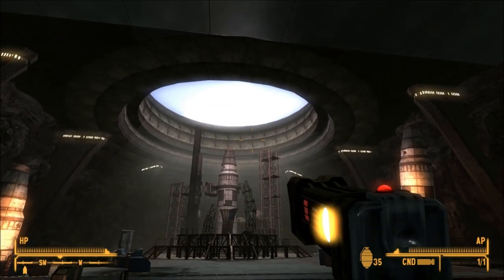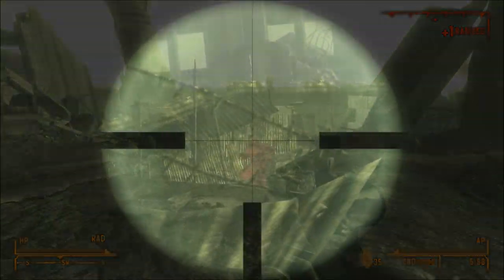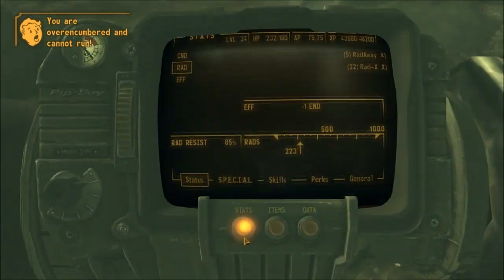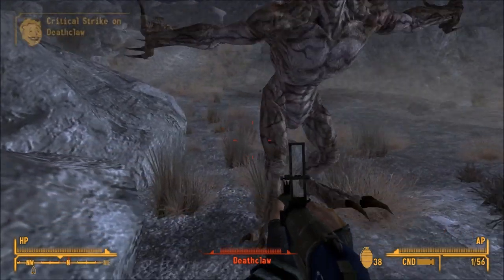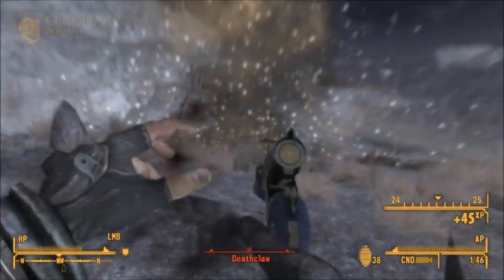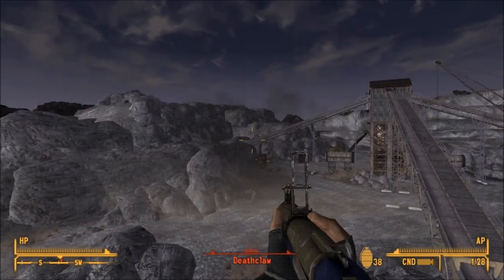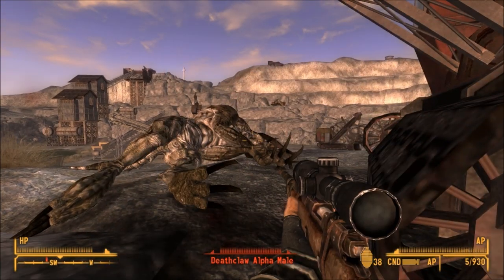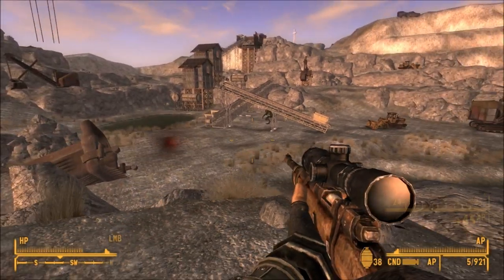Fallout: New Vegas - Unique Weapons: Great Bear Grenade Rifle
Today we check out the Great Bear Grenade Rifle, an awesome NCR grenade rifle that you can only get by nuking them.. how sweet.